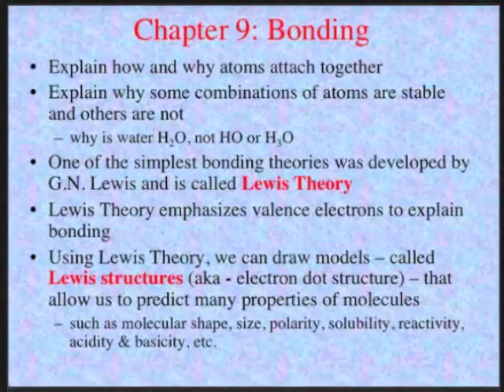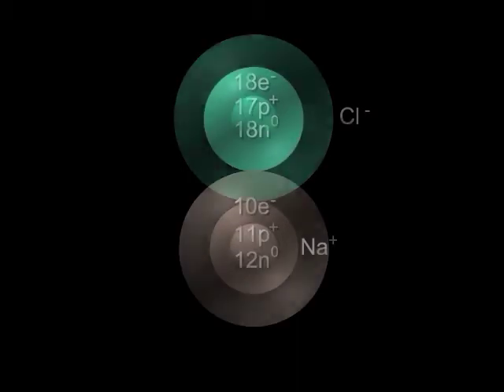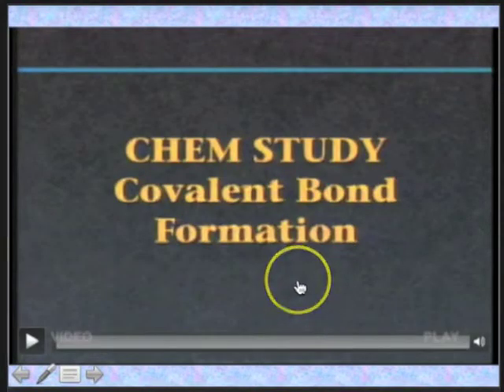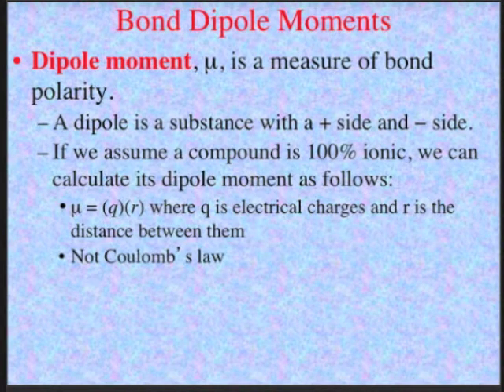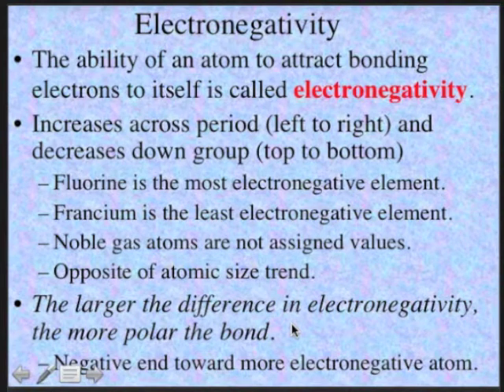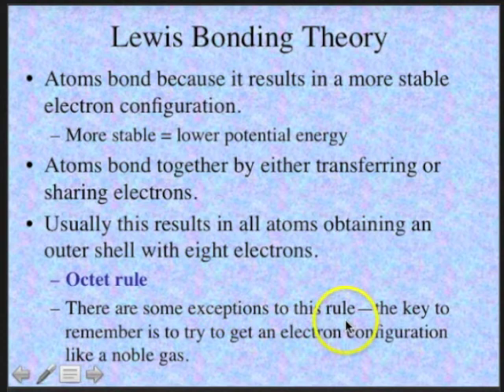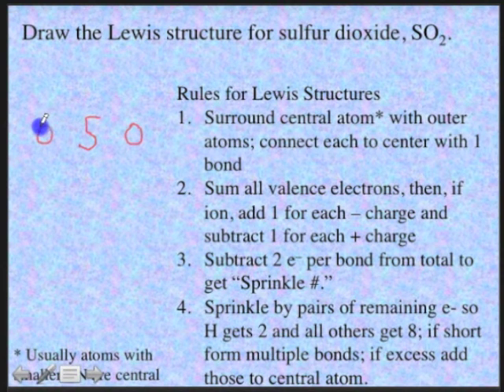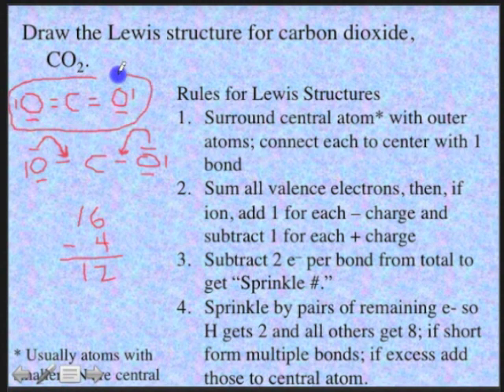Video Chpt 9A Revised